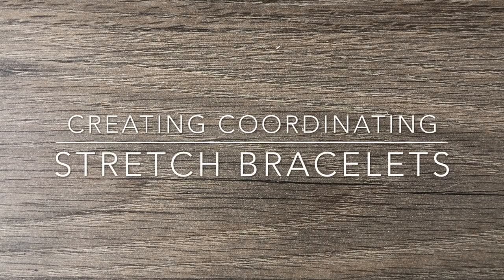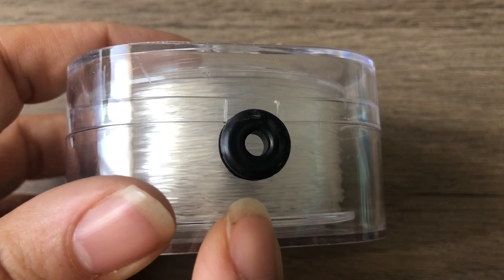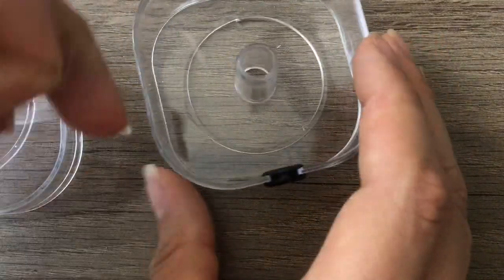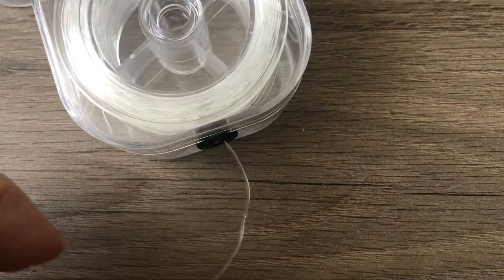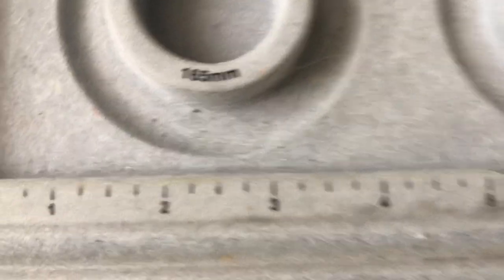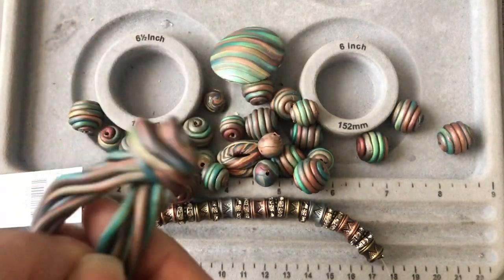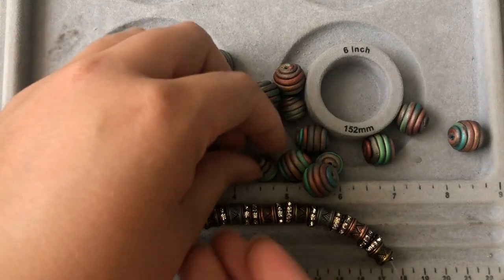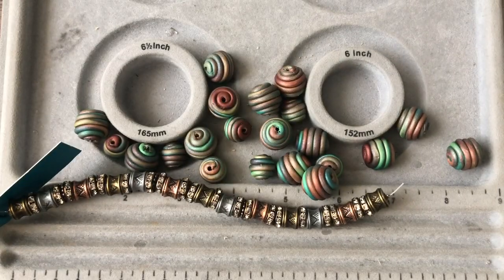Creating Coordinating Stretch Bracelets Tutorial!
Stretch bracelets are one of my favorite things to make!!  Bead along with me in this video and pick up some of my favorite tips along the way.  What is your favorite kind of jewelry to make??

I mentioned these stretch cord rolls and boxes in the video:

URATOT 2 Roll Elastic String...

I also mentioned my friend Emma's channel!